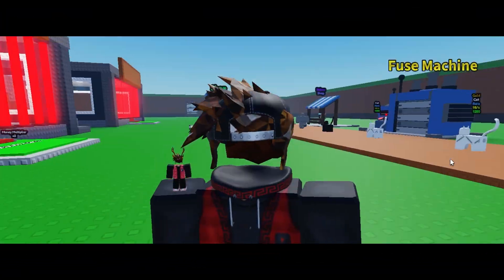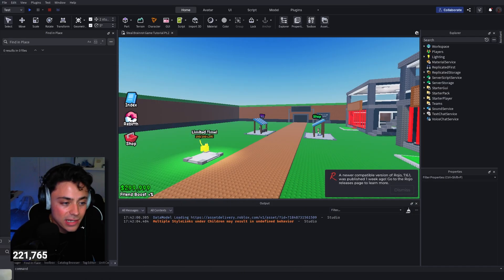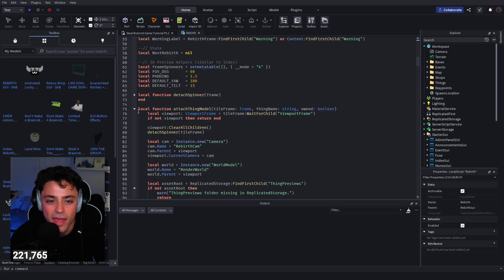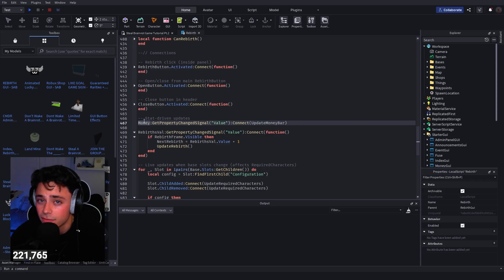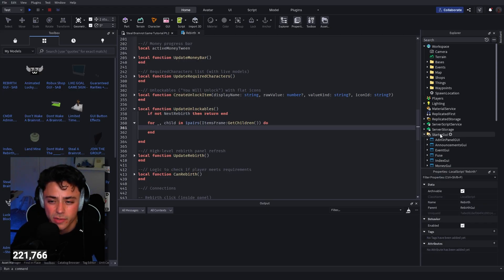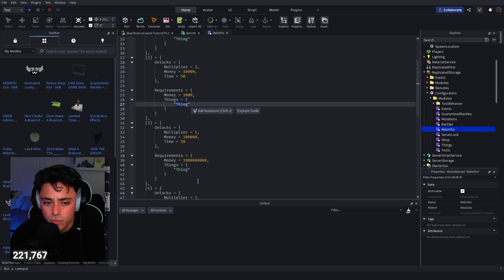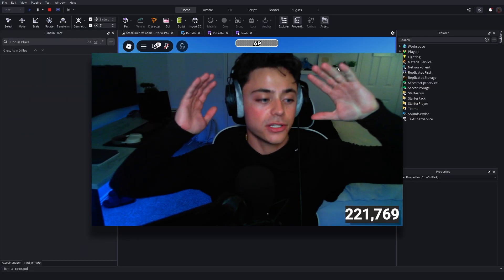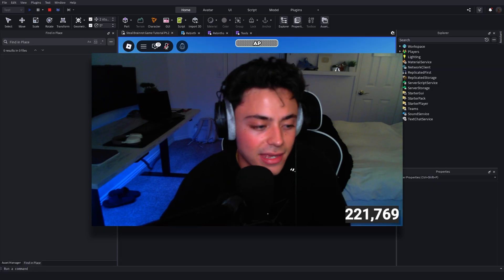How To Make A REBIRTH GUI In ROBLOX Studio (Steal A Brainrot)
『TIMECODES』  ➜
0:00 - Intro
0:40 - Getting Started
2:12 - Going Into Script
4:00 - CODING
14:38 - Testing
16:00 - Outro